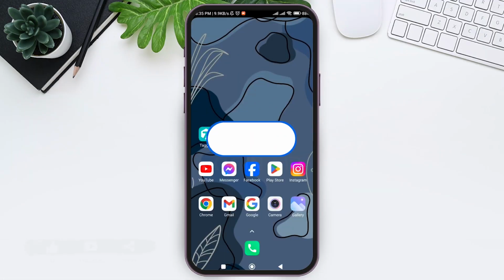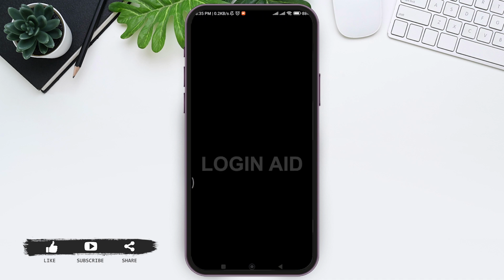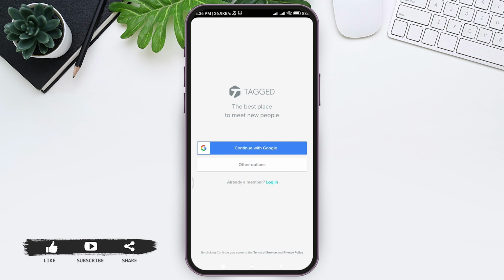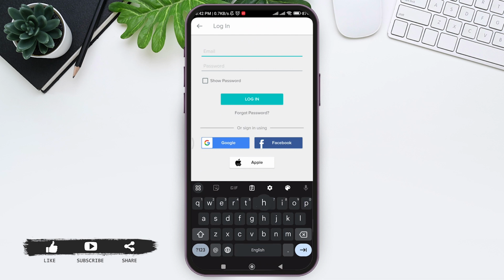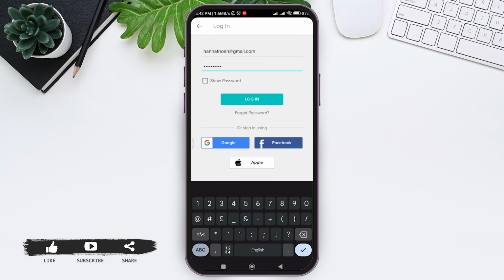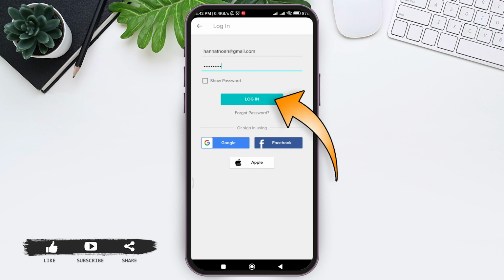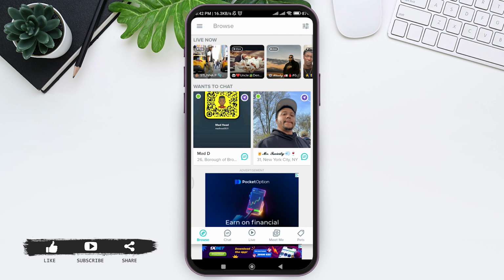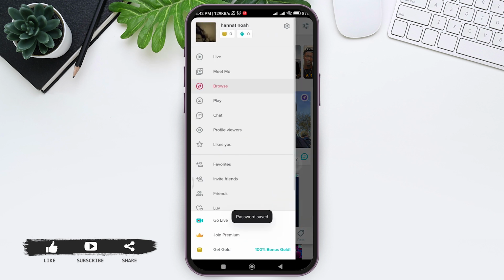How To Login Tagged Account 2024 | Sign In Guide For Tagged Account | Tagged App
Learn how to log in to your Tagged account with our easy-to-follow tutorial. Logging in allows you to access your profile, connect with friends, and explore new features. In this video, we'll guide you through the steps of logging in to your account, ensuring a seamless and enjoyable experience on the platform.